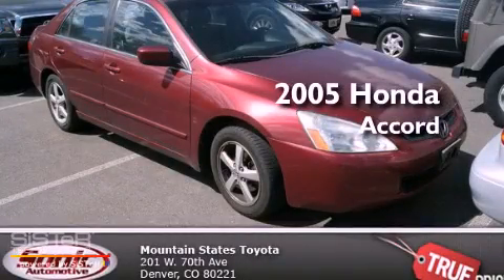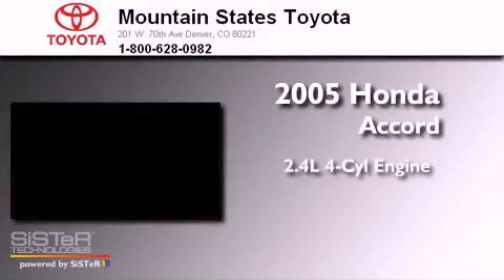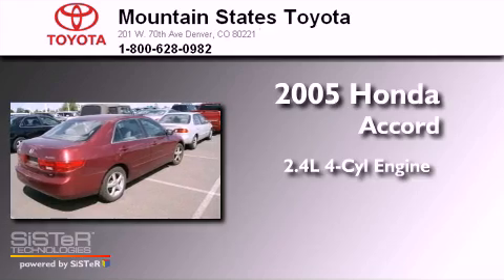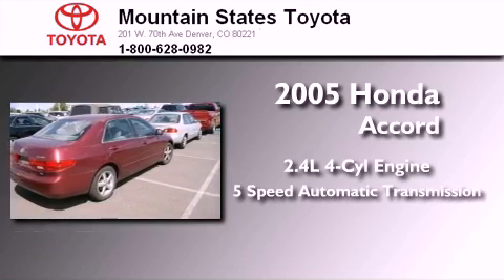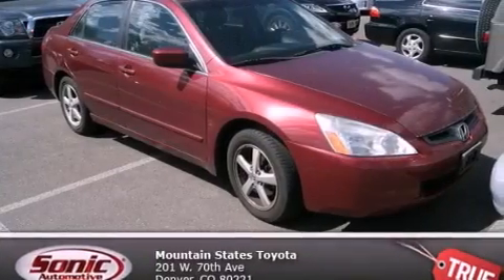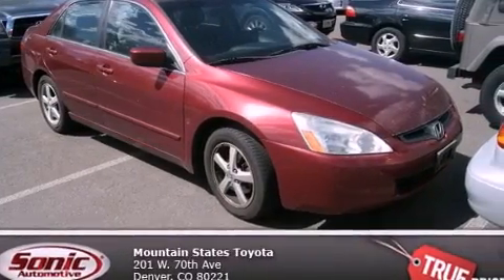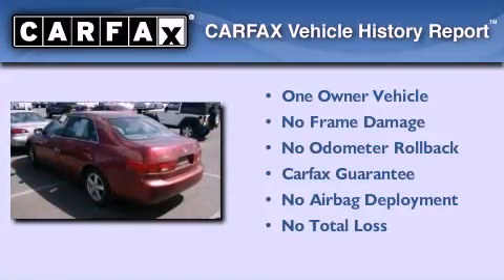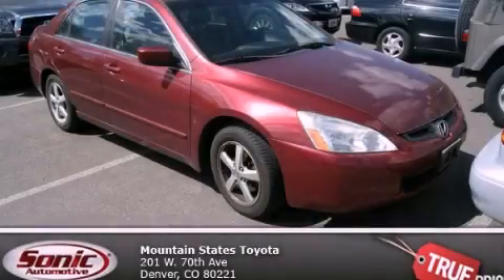2005 Honda Accord Denver CO 80221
Year : 2005
 Make : Honda
 Model : Accord
 Engine : 2.4L I-4 cyl
 Trans . : 5-Speed Automatic
 Exterior : Maroon
 Miles : 96,889
 Interior : Gray
 Mountain States Toyota
 201 W. 70th Ave.
 Denver , CO 80221
 Used 2005 Honda Accord Denver CO